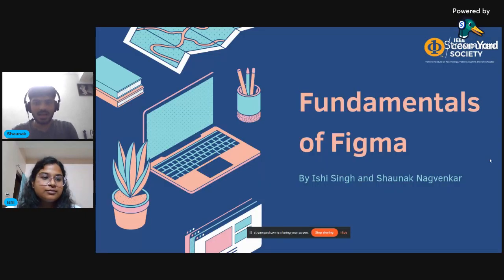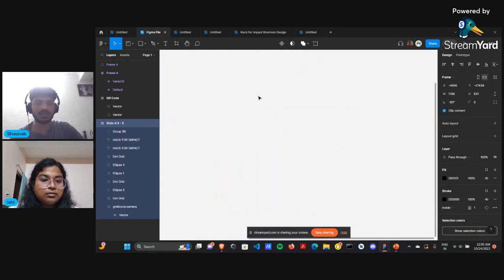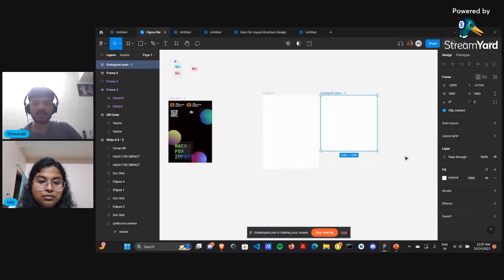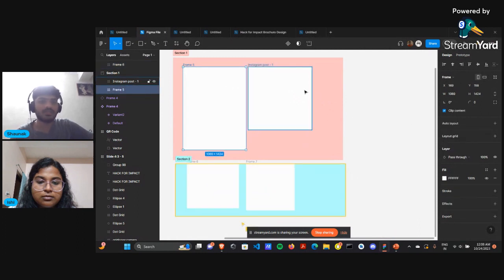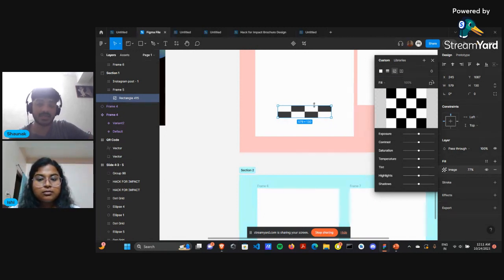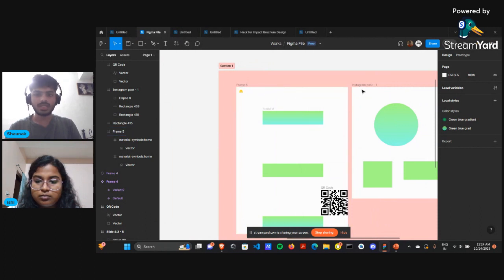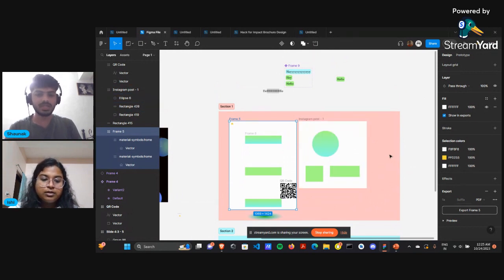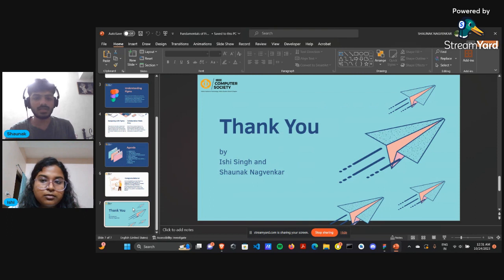Tech Niche 3.16 - Fundamentals of Figma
The legacy Event of Tech - Niche of IEEE CS, once again brings the opportunity to students to share their knowledge for a greater purpose. This time we go with: "Fundamentals of Figma"